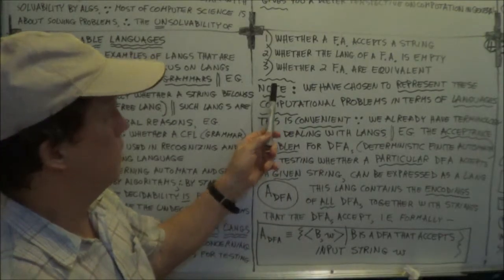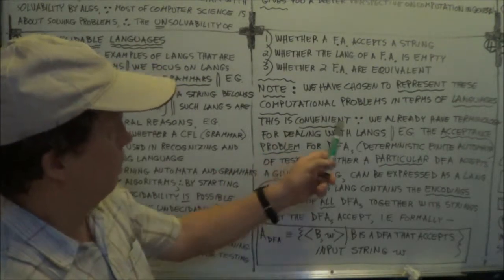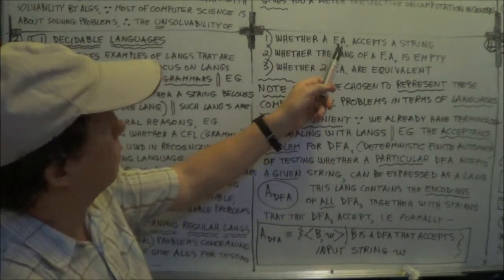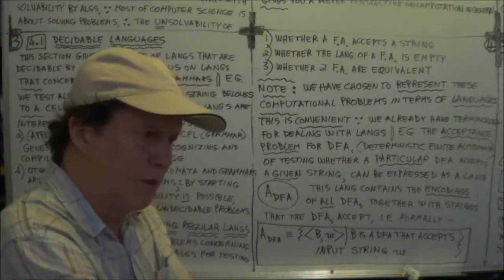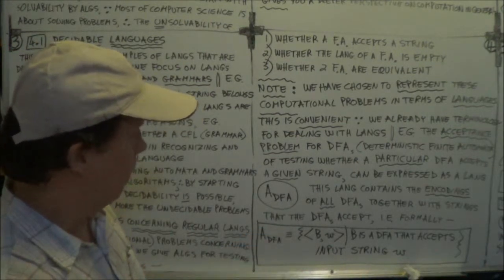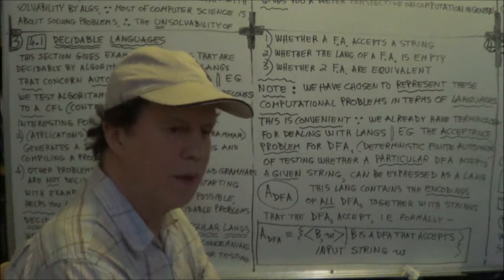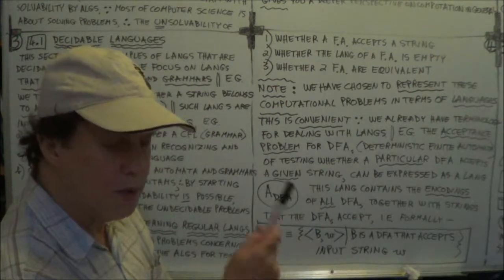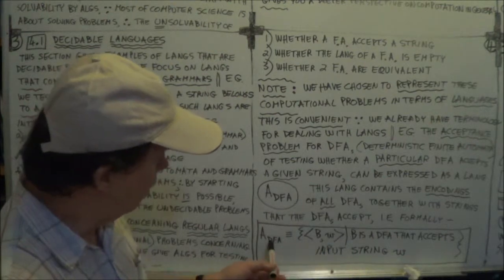deGarisMPC ThComp4b 3of3 Sen,M1,Sipser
Theory of Computation (Sen, M1, Sipser) Lect. 4b ("Decidability"), Pt. 3 of 3